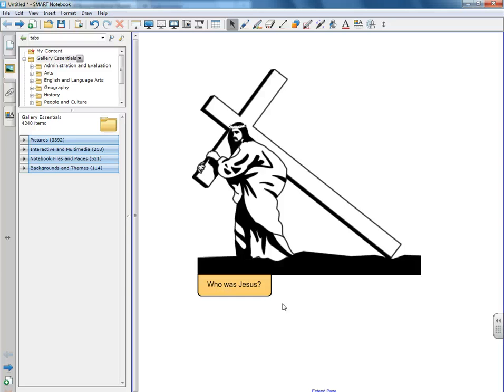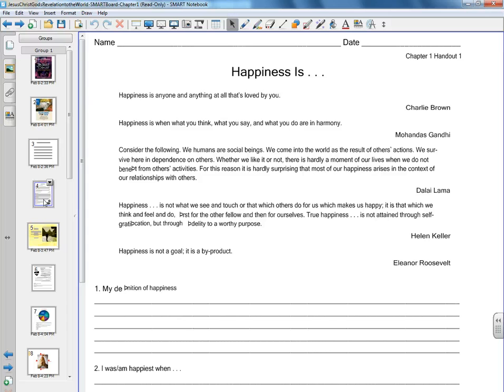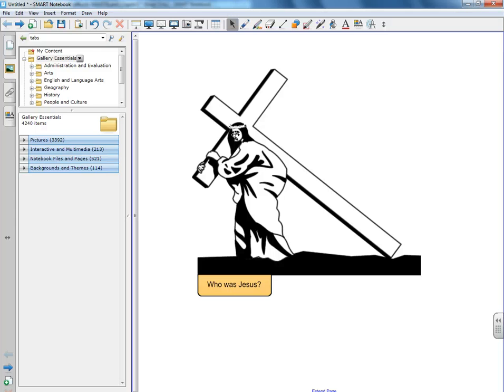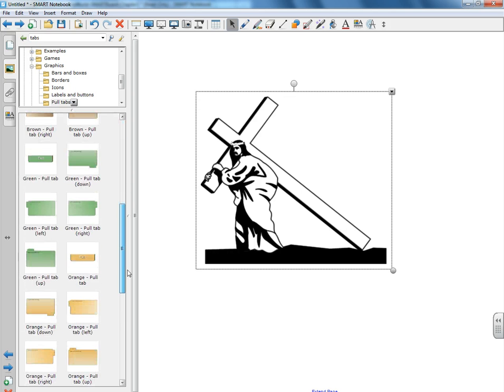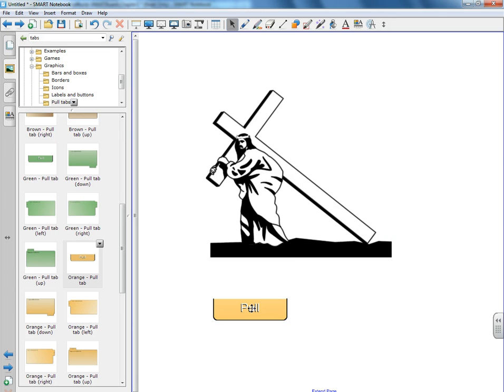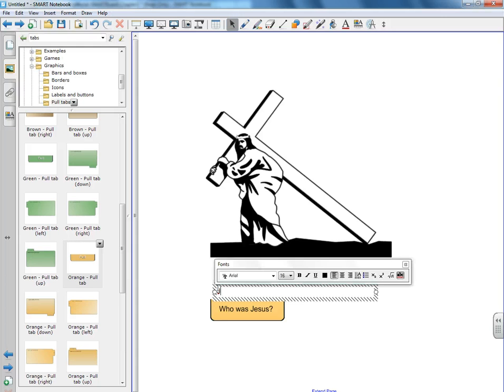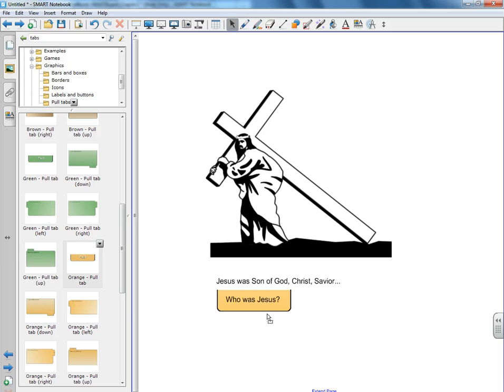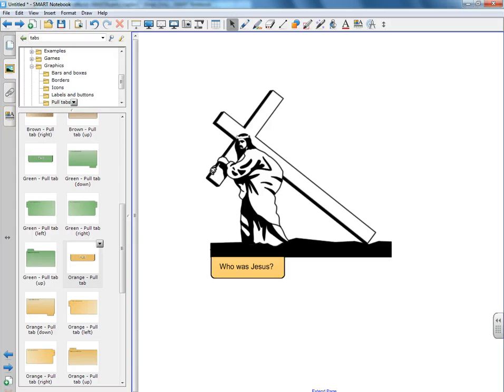SMART Board Tutorial: Using Tabs with Interactive Questions and Answers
SMART Board Tutorial: Using tabs with interactive questions and answers that will provide students with a level of interactivity that they cannot find in PowerPoint or Keynote.